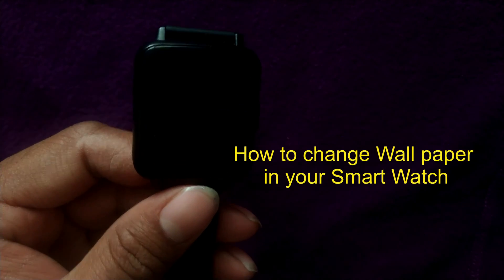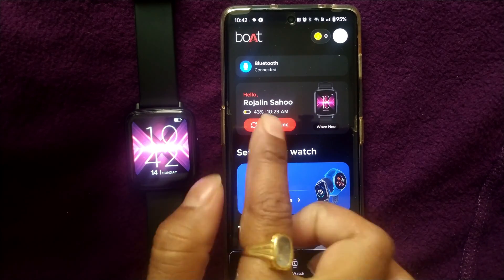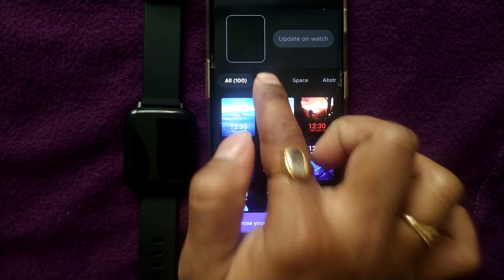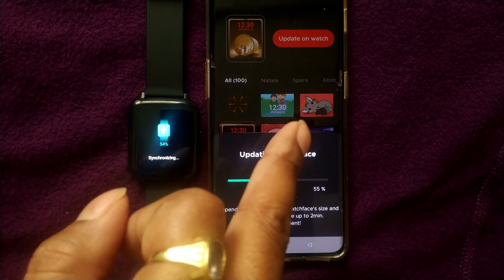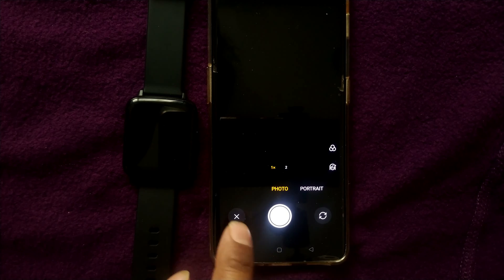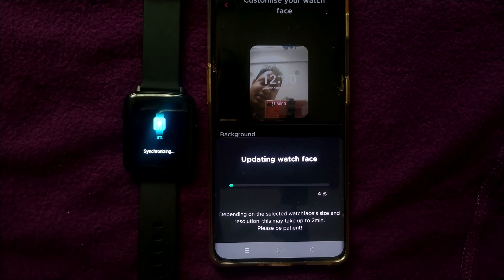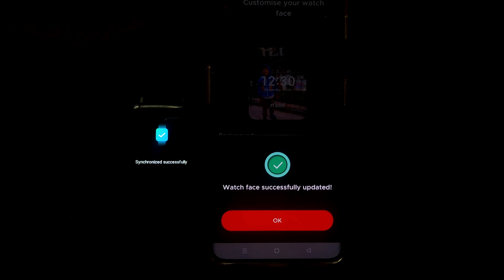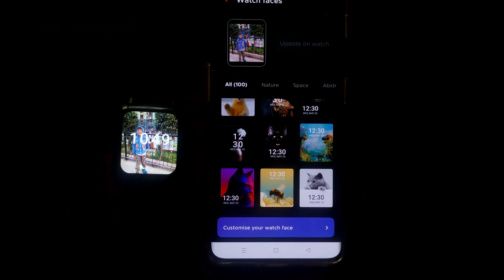How to Change Wallpaper in Smart Watch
Access Settings:
How to Set Wallpaper in Smart Watch
On your smartwatch, locate and access the settings menu. This is usually represented by a gear icon or a similar symbol.
Find Display or Wallpaper Settings:

Within the settings menu, look for options related to display or wallpaper. It might be under a section like "Display," "Personalization," or "Watch Face."
Select Wallpaper or Watch Face:

Once you're in the appropriate menu, find an option related to wallpaper or watch face. Select this option.
Choose or Customize Wallpaper:

Depending on your smartwatch model, you might be able to choose from pre-installed wallpapers or customize it with your own images. If customization is possible, there might be an option to select an image from your gallery or a predefined set.
Apply Changes:

After selecting the desired wallpaper, confirm your choice and apply the changes. This might involve pressing a button like "Apply" or "Set."
Sync with Smartphone (if applicable):

Some smartwatches allow you to sync watch faces or wallpapers from a companion smartphone app. Check if there's an app for your smartwatch and explore its features.
Check User Manual:

If you have the user manual that came with your smartwatch, consult it for specific instructions on changing the wallpaper. The manual often provides detailed guidance on device features.